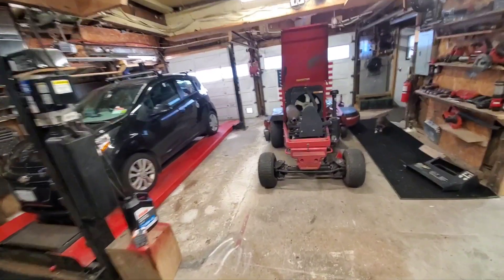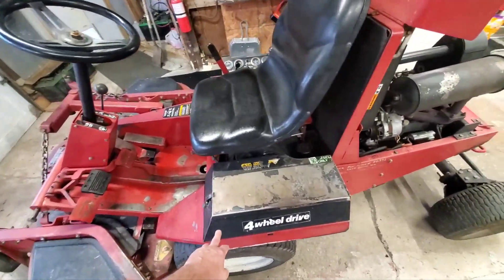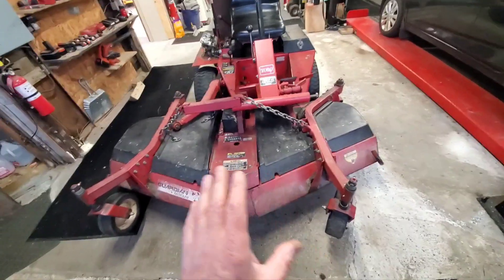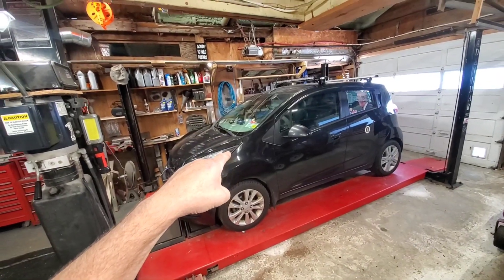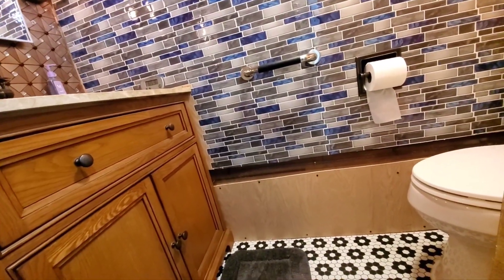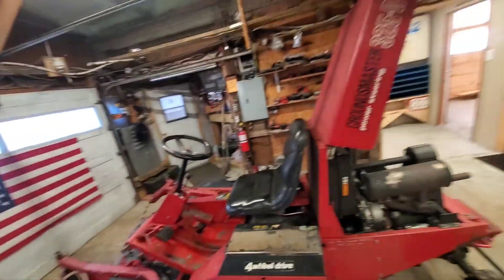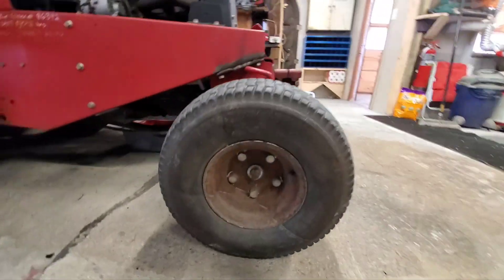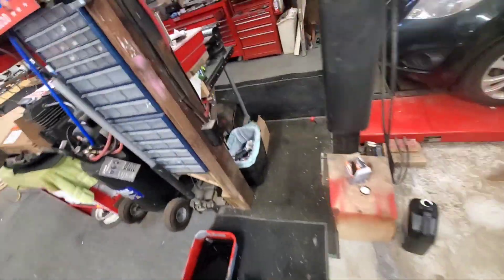Going through the monster mower part 1